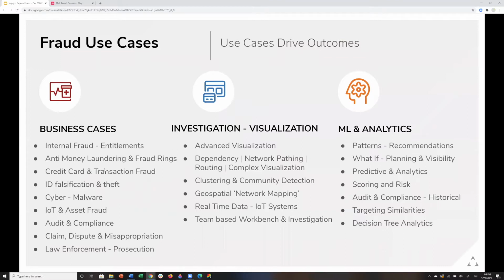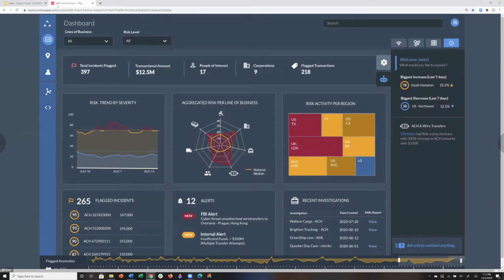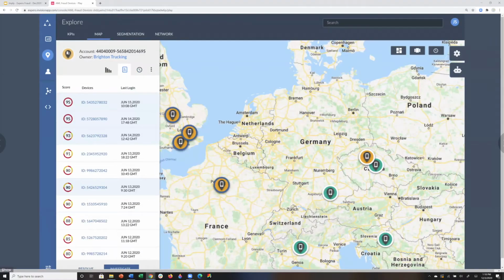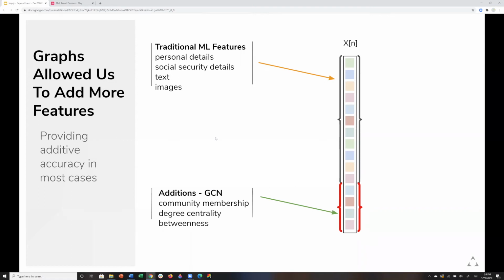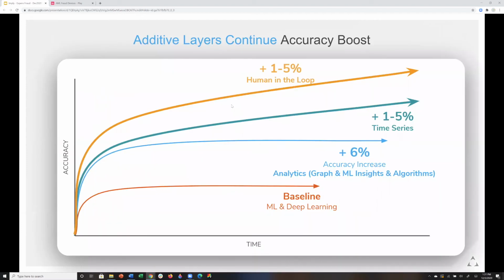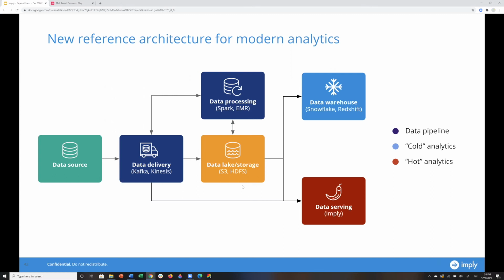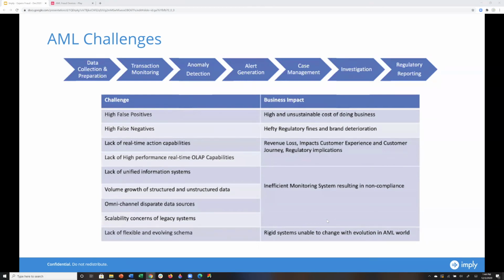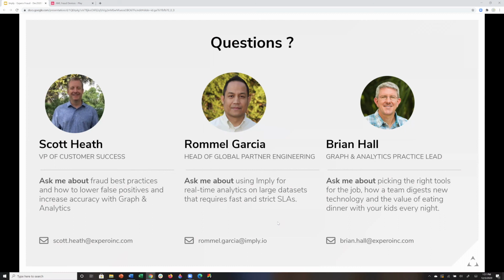Detecting Fraud with Streaming Data with Imply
The focus of this webinar is to identify how the Imply Technology in conjunction with Machine Learning, Visualization and new technology can directly increase the accuracy and output of systems and how including the ‘Human in the Loop’ can get you ahead of fraud.